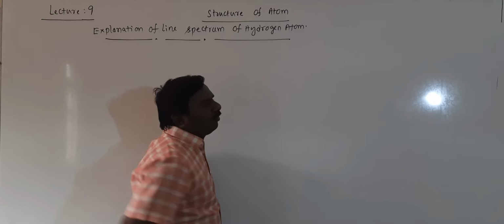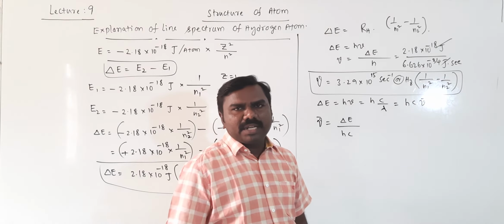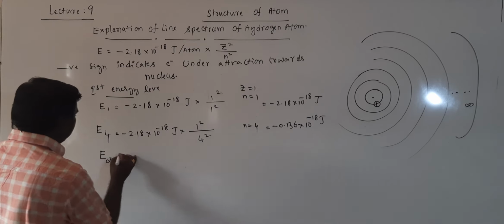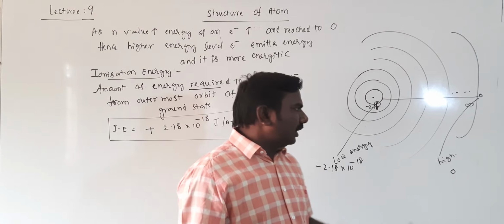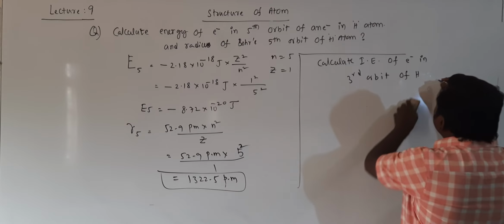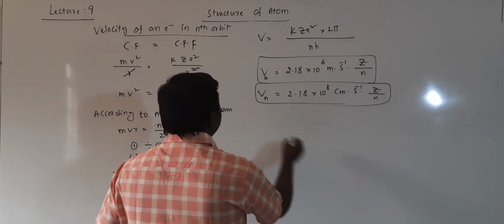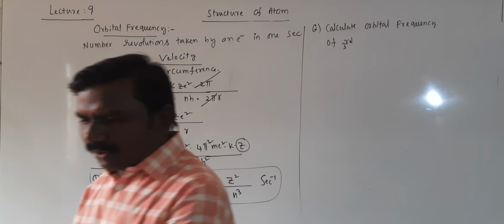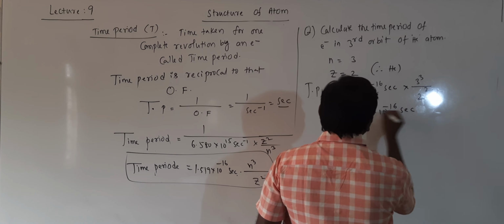LECTURE - 09 | II PUC CHEMISTRY | STRUCTURE OF ATOMS | BY SHANKAR RAO SIR